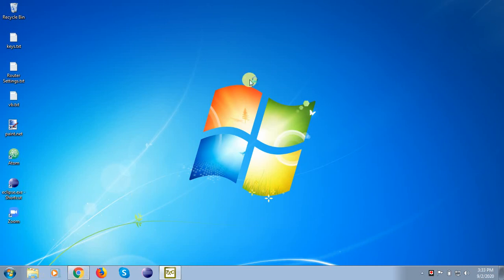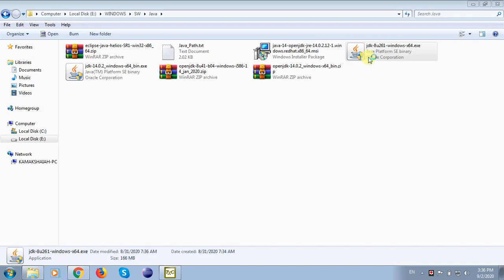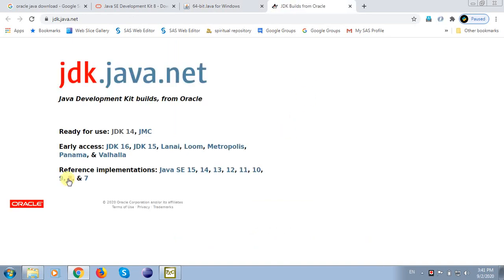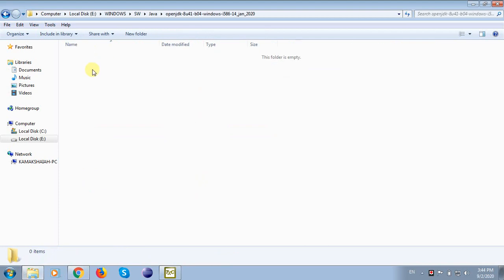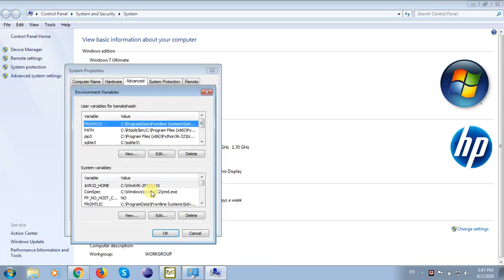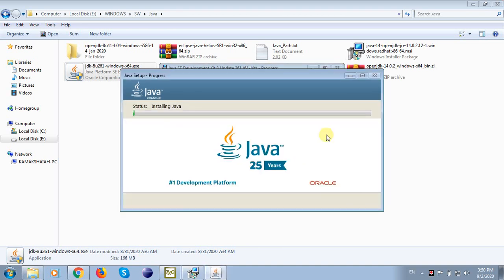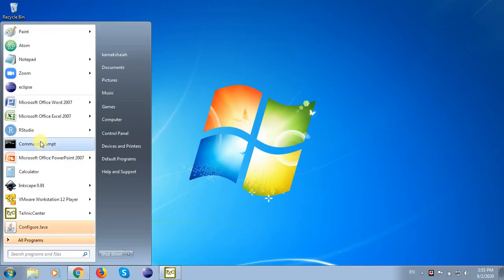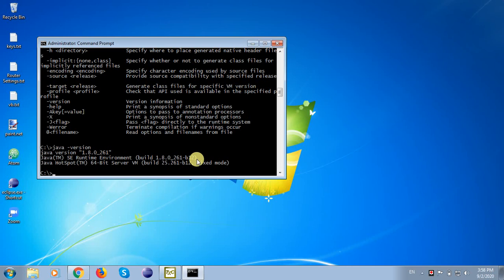Java Installation in Windows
This video shows as how to install both OpenJDK and Oracle Java 8 in Windows 7 (includes updating path variable).